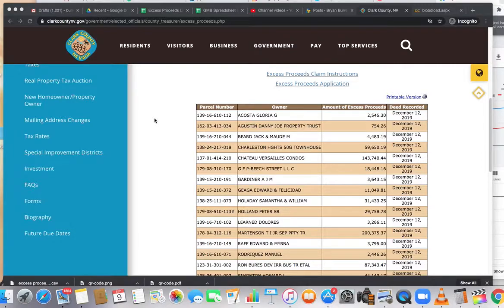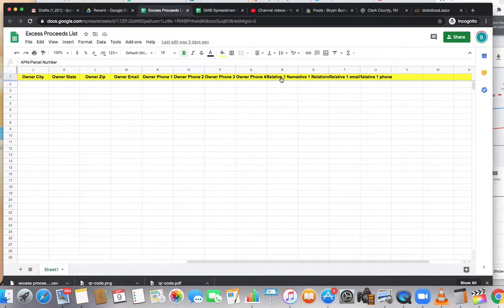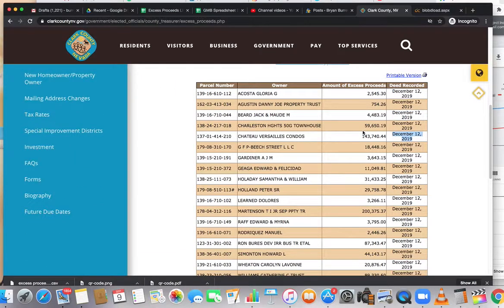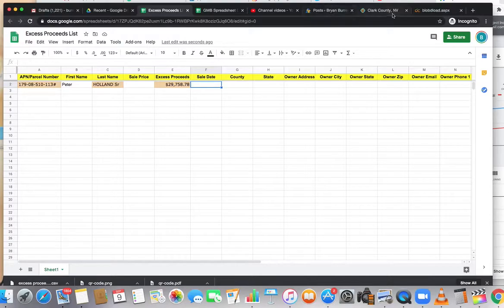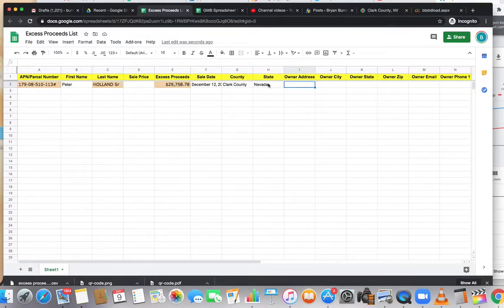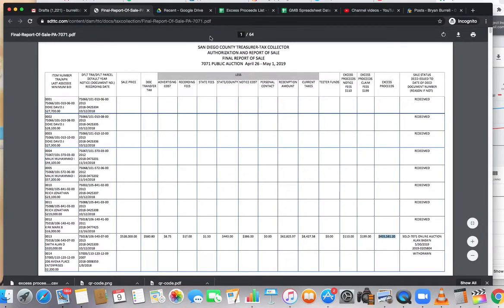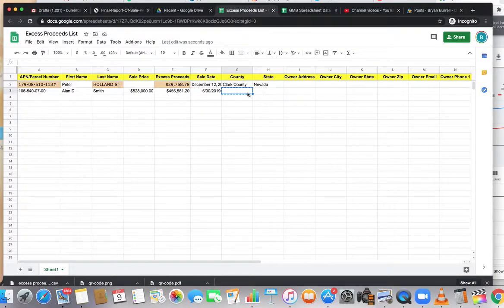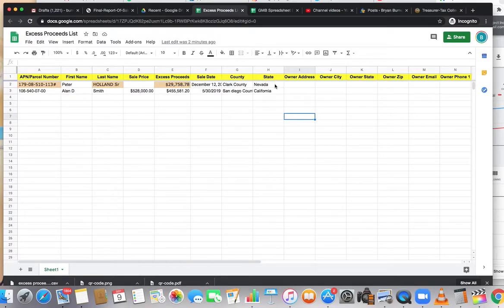Excess Proceeds Training Tutorial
This is a training on excess proceeds in real estate. Some times they are referred to as excess funds or overages. In the training of the excess proceeds I will be going over how to properly fill out spreadsheet using an excess proceeds list. Then how to have an assistance or a skip tracing company add onto that spreadsheet so the information can be read easily.

This channel offers tons of different avenues that people can make money courtesy of Bryan B and the Dubl B Marketing organization. One will find information on ways to market a business through different marketing channels, investing ideas, entertainment videos, and eCommerce tips and tricks, and many ways to master social media marketing.